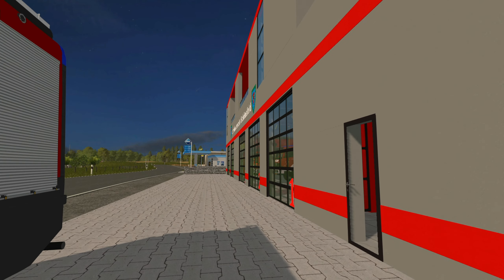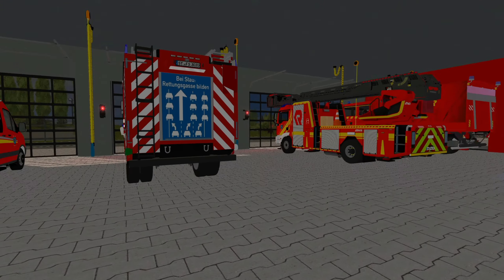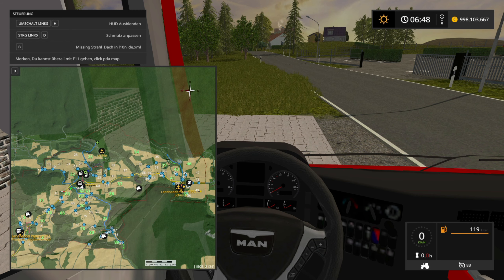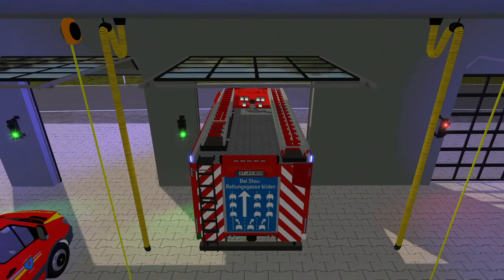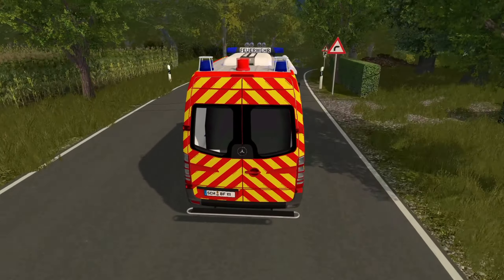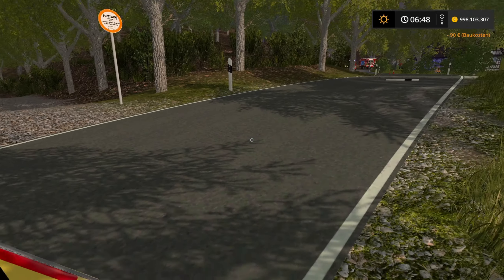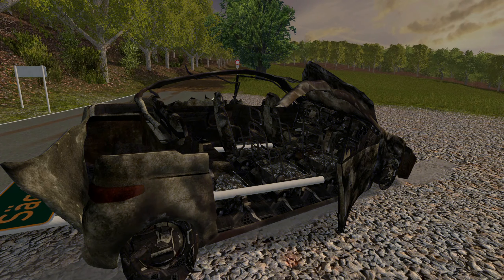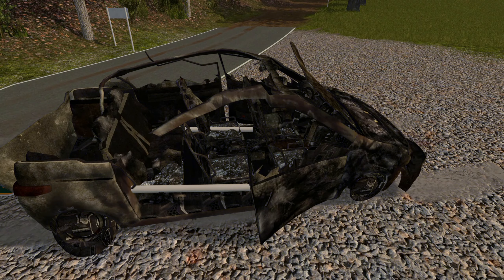LS17 - Einsatz in Schönefeld | Schwerer PKW Brand 🔥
▼Social Media▼

*Alle Links mit einem Sternchen sind Affilate-Links. Bestellst du dir dort ein Spiel oder Merch, dann erhalte ich eine kleine Provision. Damit unterstützt du mich.